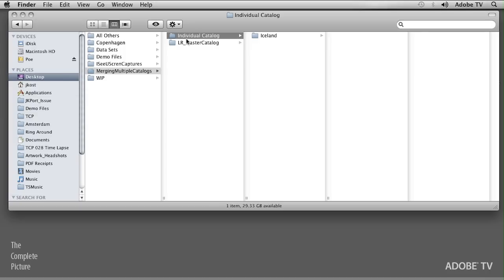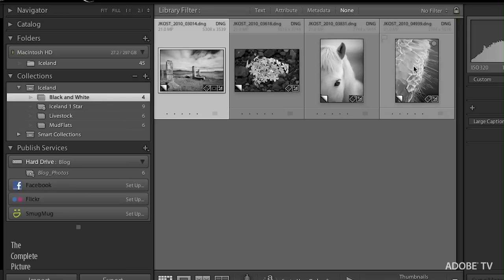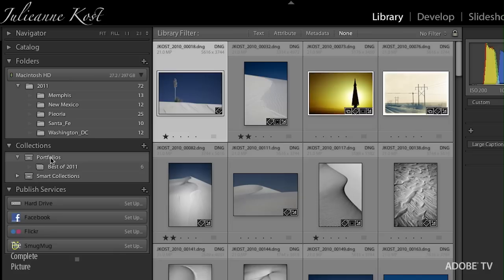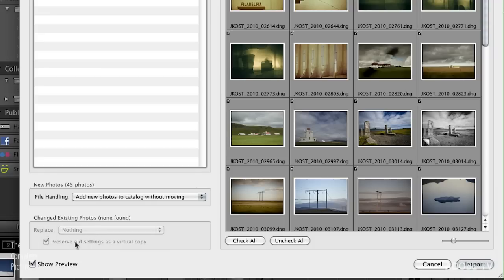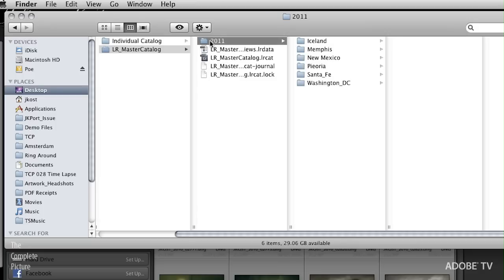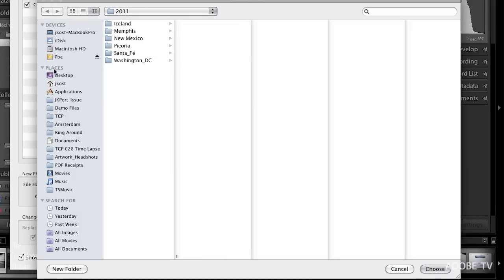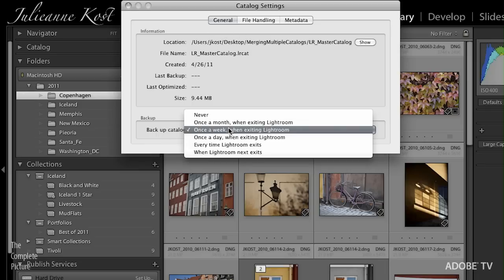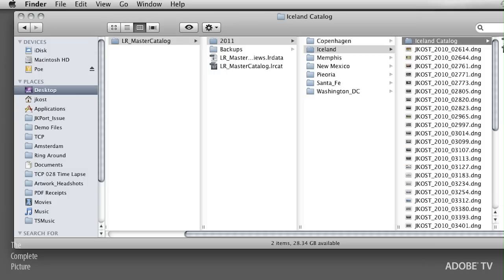Merging Individual Lightroom Catalogs into a “Master” Catalog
In this Episode of The Complete Picture, Julieanne will demonstrates how to combine individual Lightroom catalogs into a single, “Master” Lightroom catalog to simplify a photographers workflow and enable multi-shoot searching.